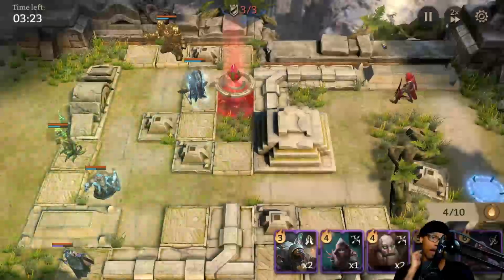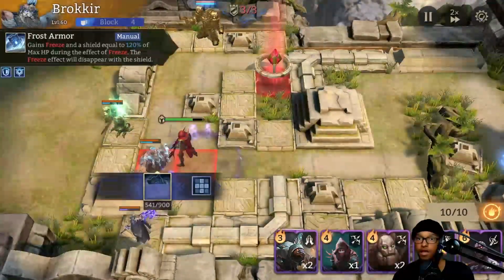IN DEPTH TESTING: WHERE TO PLACE YOUR UNITS IN SEASON 8| GUILD VS GUILD| WATCHER OF REALMS